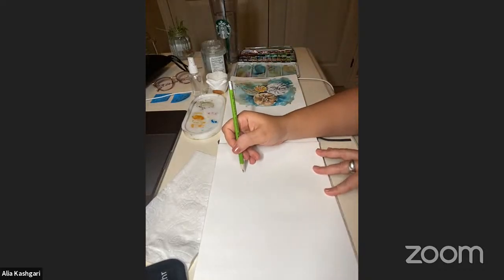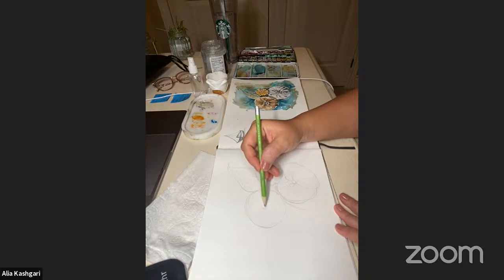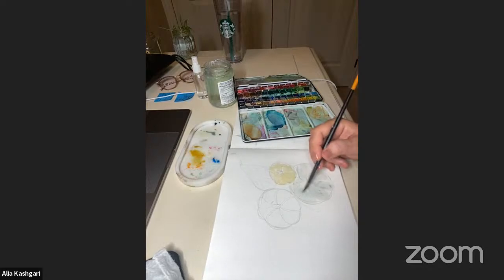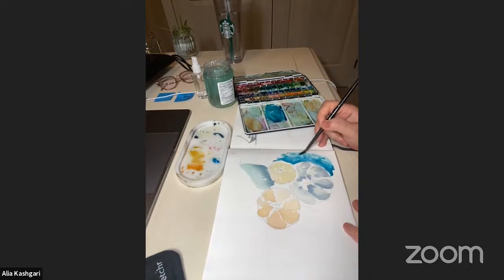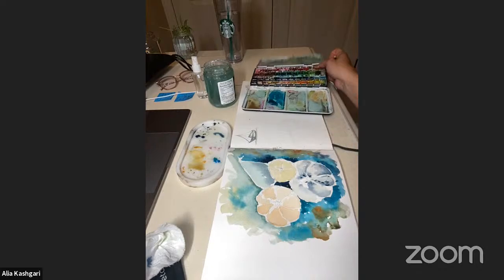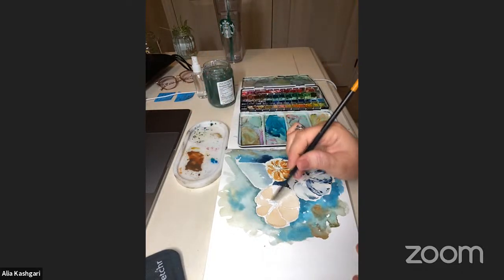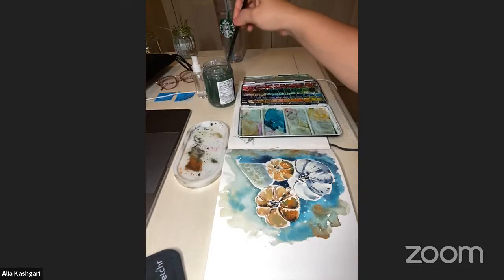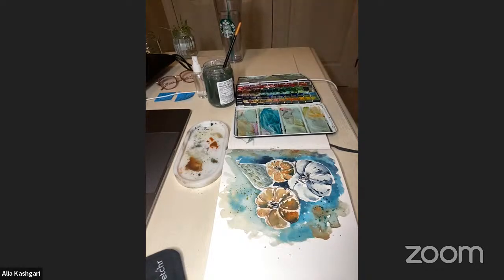Alia Kashgari's Personal Meeting Room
I am going live every thrusday at 8 pm EST  and Saturday  at  10 am EST to show you watercolour techniques  and paint together. you can contribute in the chat section and I cannot wait to for us to paint together.

Please take a picture of your art  and tag me @ak_creative_mind

Watercolours are Mangyo watercolours you can get from amazon